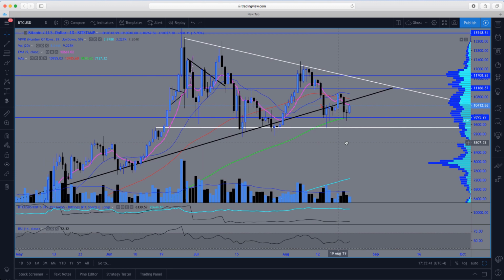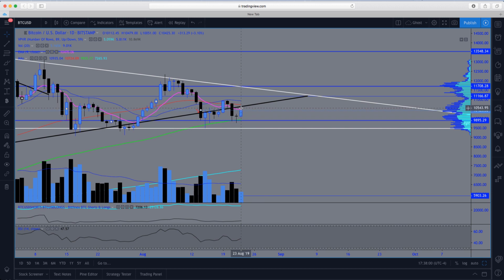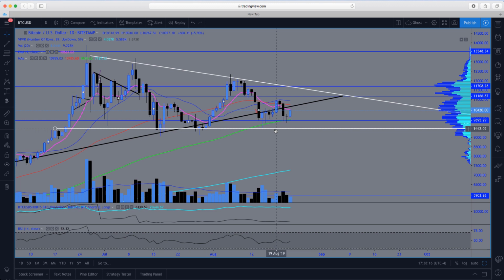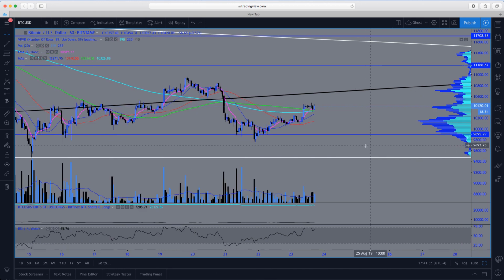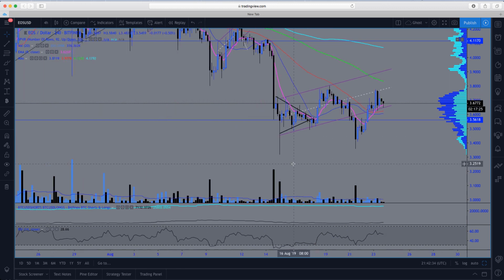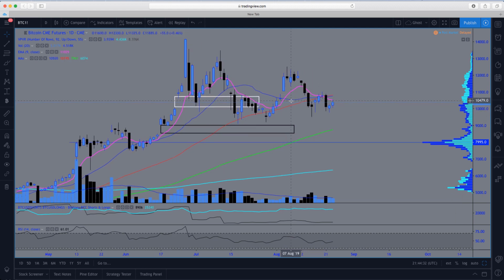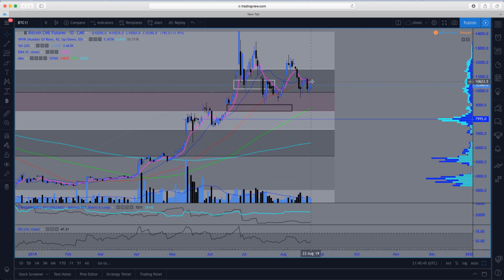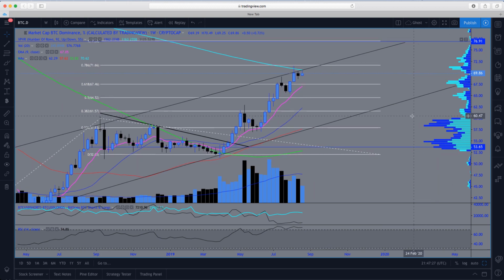Bitcoin technical analysis - CME futures chart - BTC Dominance - EOS & its patterns 8/23/19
Today we will look at how Bitcoins price action interacts around certain proven support/resistance lines both horizontal and diagonal alike. The BTC CME chart & BTC Dom chart. Also a look at Bitcoins pattern that I pointed out in a earlier show and how it may be relevant.
A technical look at EOS and its patterns.  *I meant lower highs, was saying lower lows in video*

Express VPN Shield your Searches with the top rated service